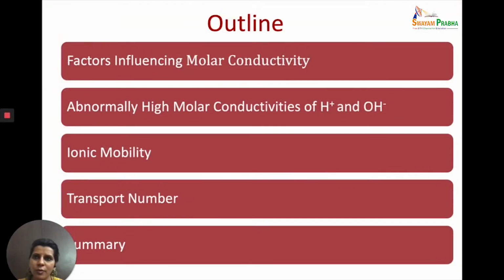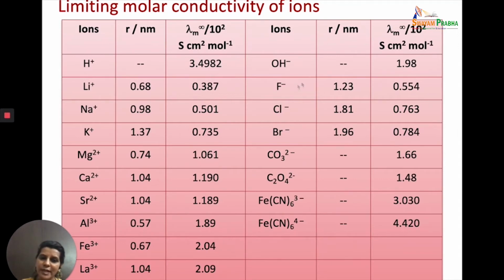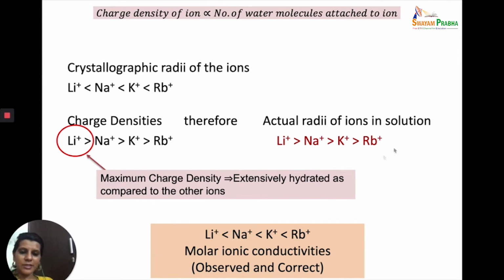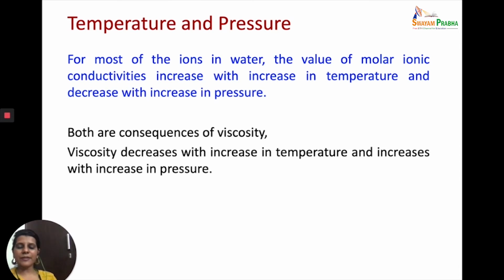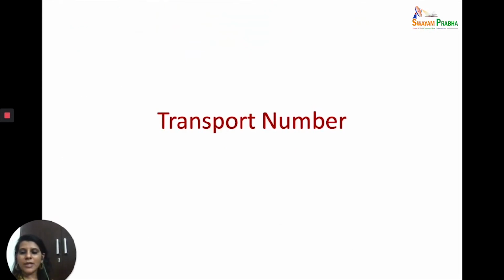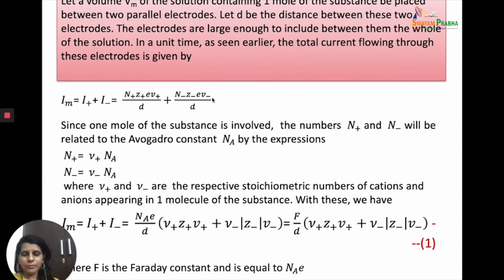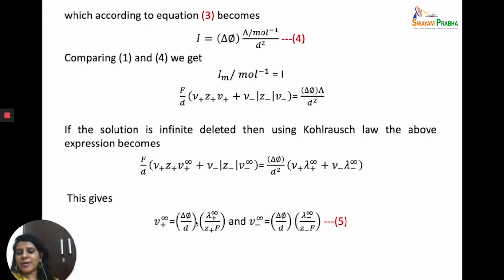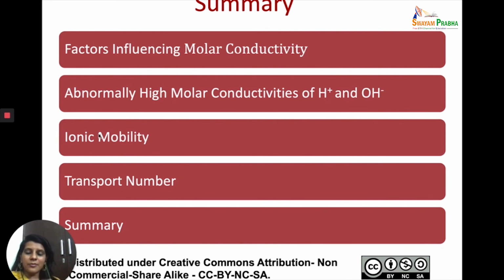Conductance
Subject:Chemistry
Course:Physical Chemistry